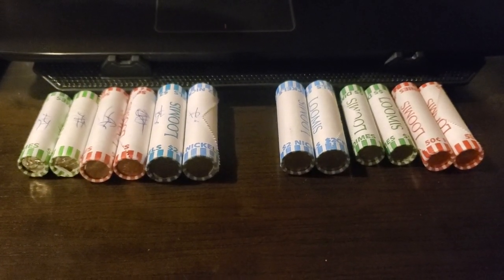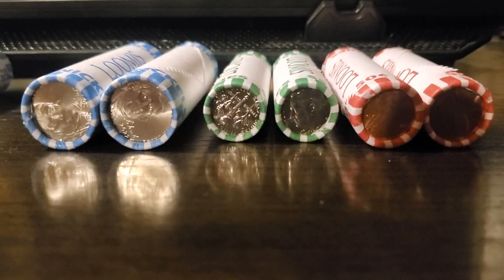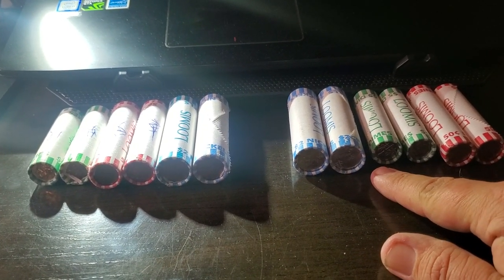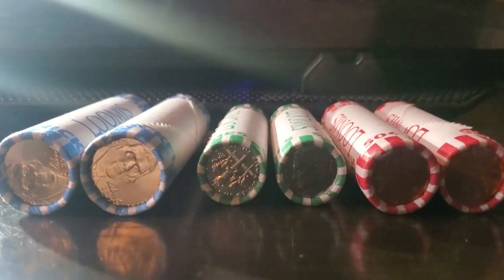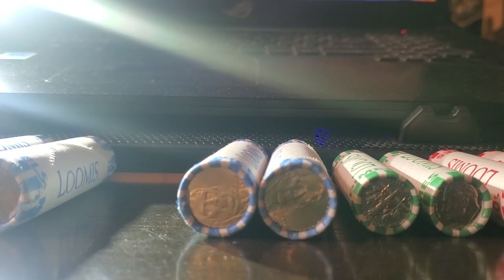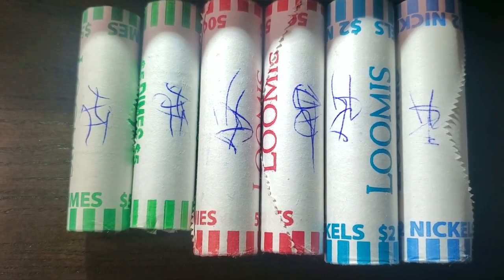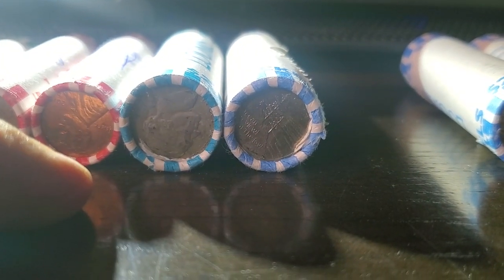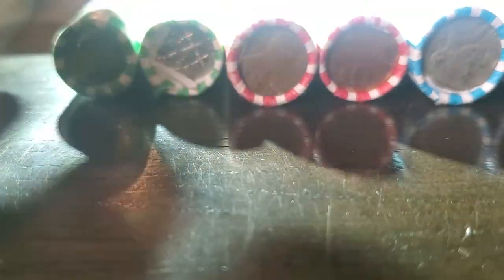whats in your pocket ( coin comparison part 1 of 3 )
obtained 2 rolls of dimes, nickels and pennies from Maverick and Mountain America credit union to see who has the better coin rolls.